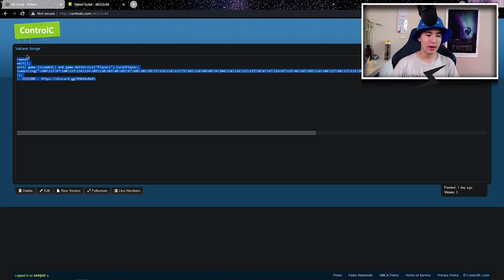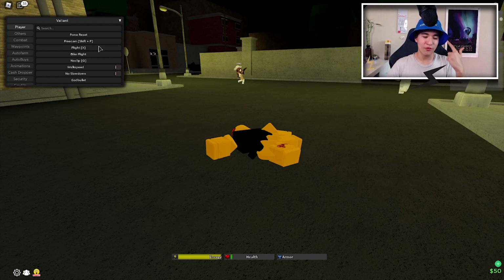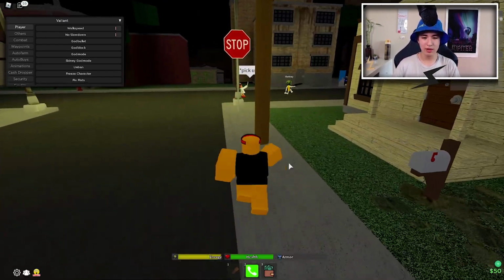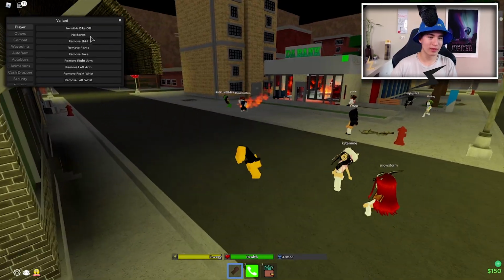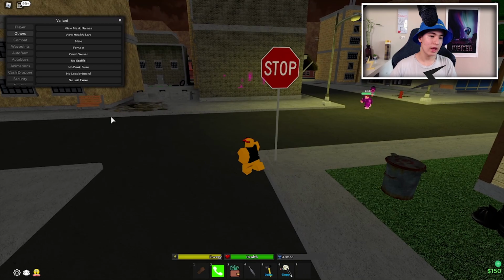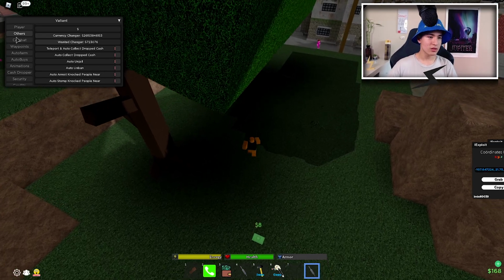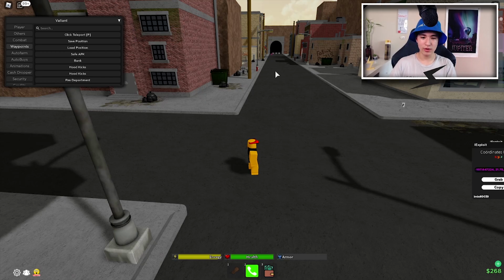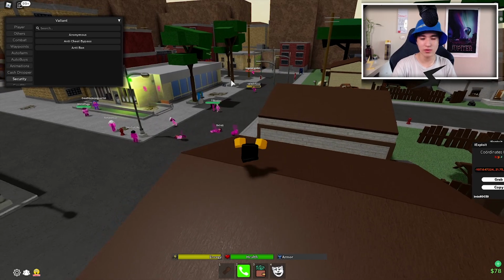Roblox Da Hood Hack Autofarm Script GUI (PASTEBIN 2025)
Today I'm going to be showing you guys how to get and use this Roblox da hod script gui! ROAD TO 60k!